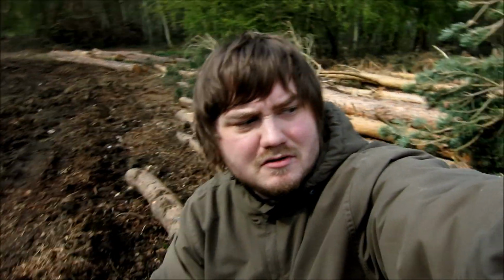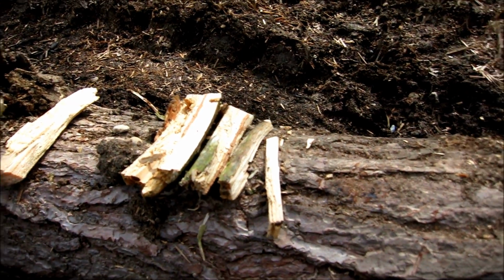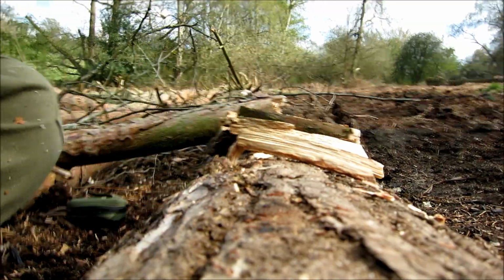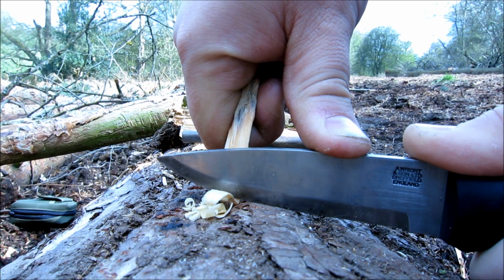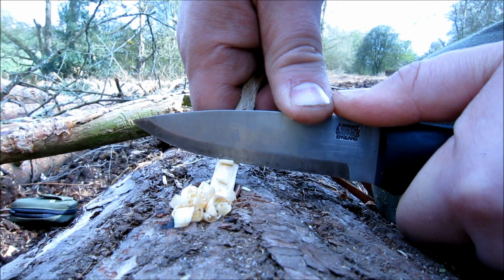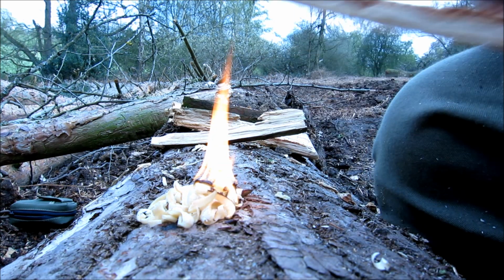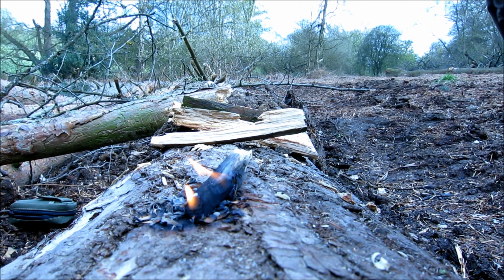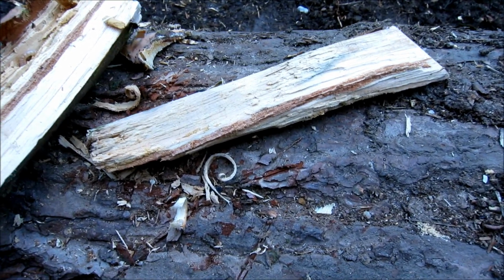Fat Wood or Maya Stick - Pine Resin Stick for fire lighting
Harvesting the fat wood, or Maya sticks, from the resinous felled pine trees in my local woodlan.